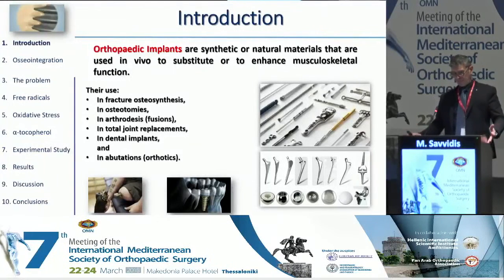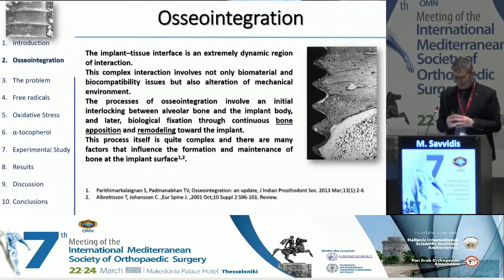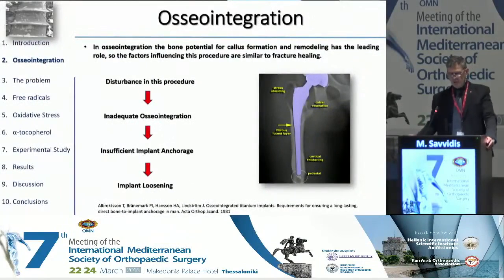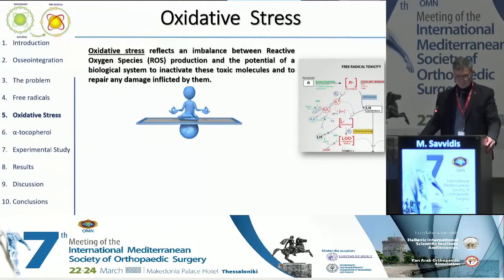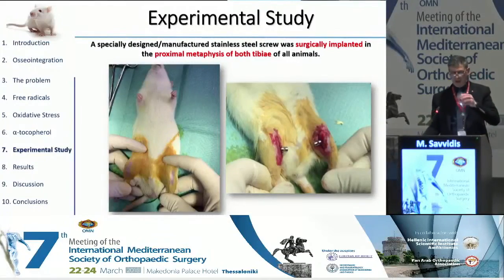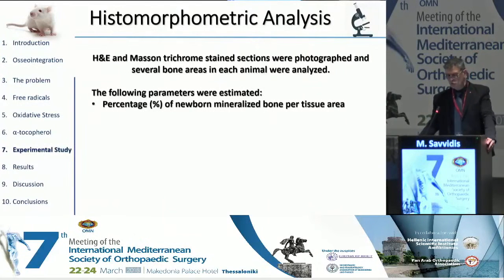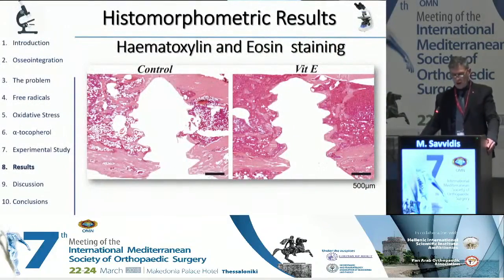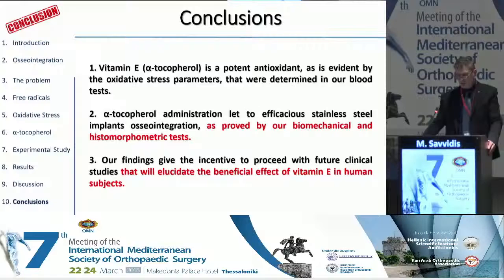Dr Savvidis S. Matthaios-Osseointegration: The role of natural antioxidants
7th Meeting of the International Mediterranean Society of Orthopaedic Surgery
22-24 March 2018
Μακεδονία Palace Θεσσαλονίκη